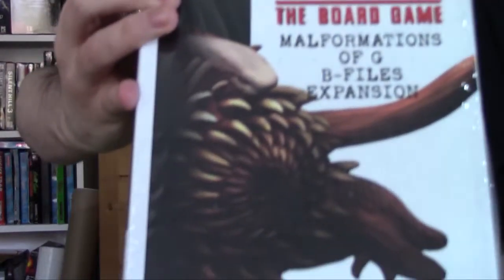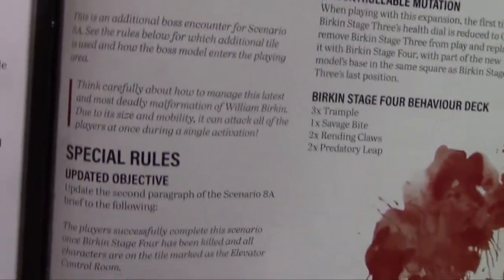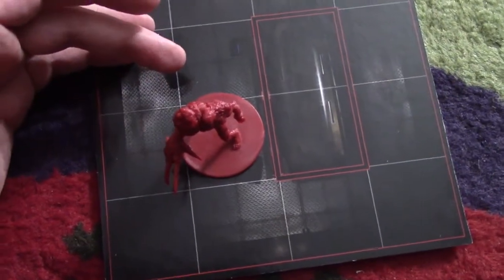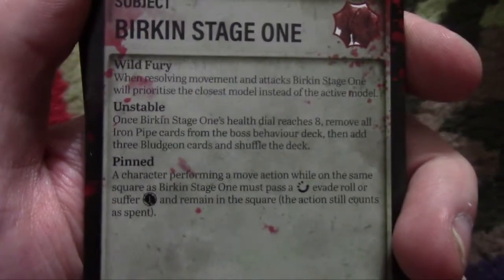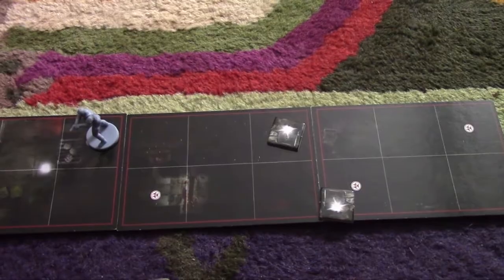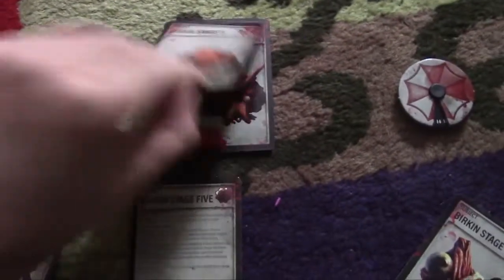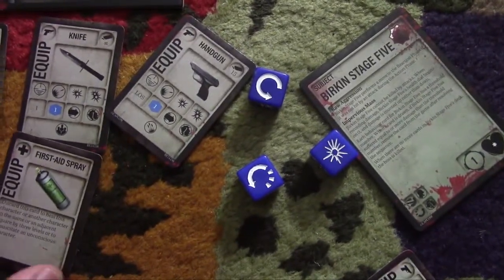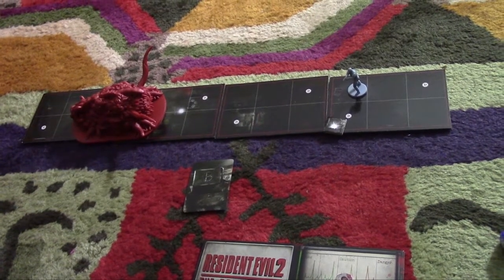Resident Evil 2 Board Game: Part 19 (Malformations of G) - Lotus Prince Let's Play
We unbox both Malformations of G expansions, and test the grand finale of the core game's B-Files expansion!